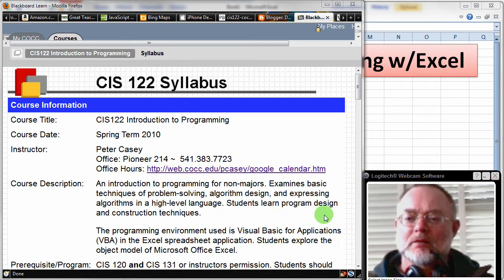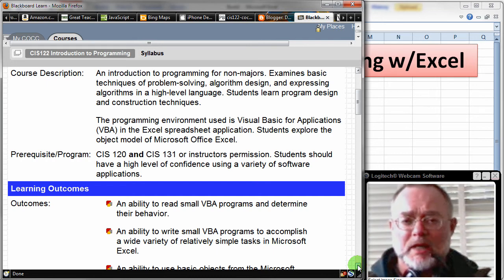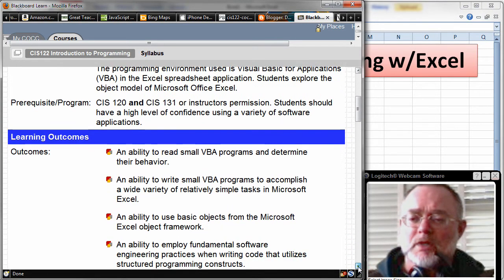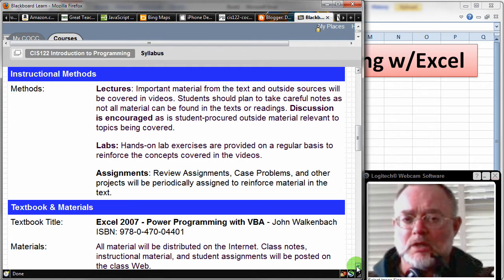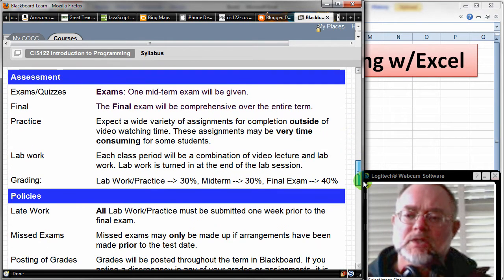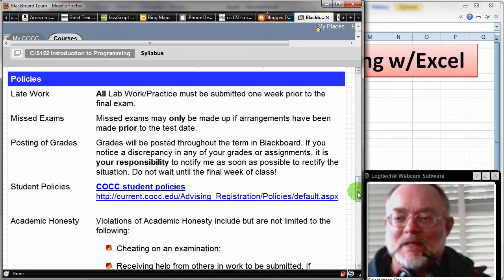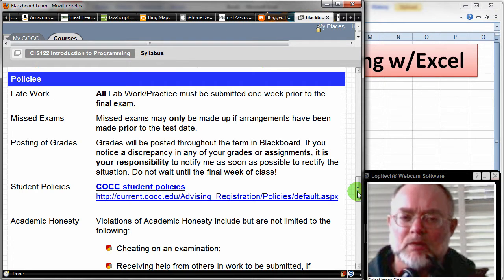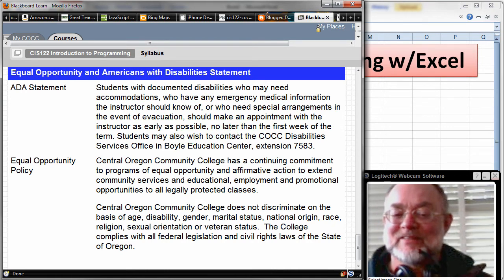CIS 122 Syllabus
A brief run through of my CIS 122 Introduction to Programming syllabus